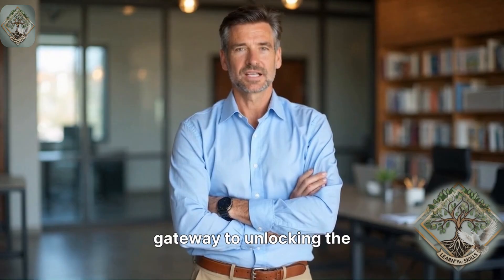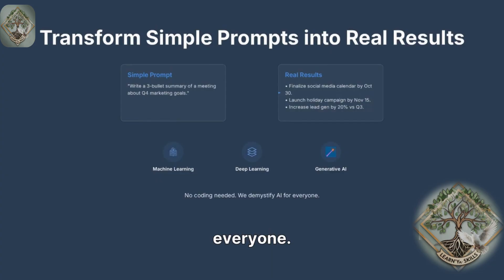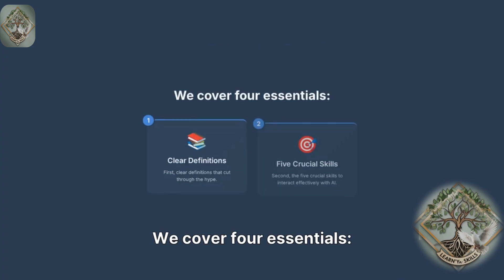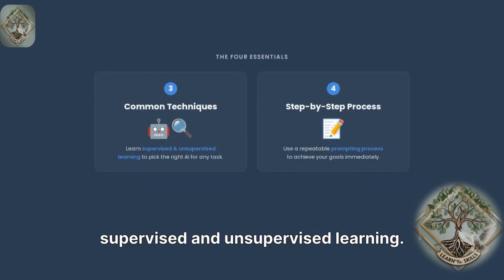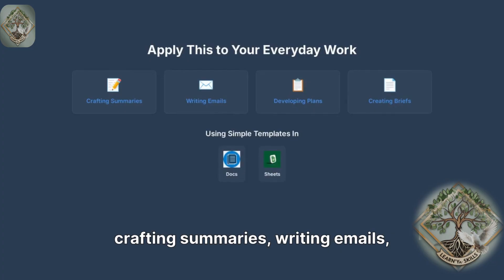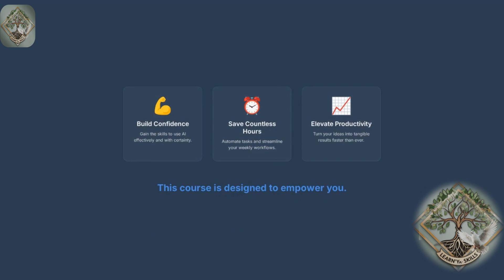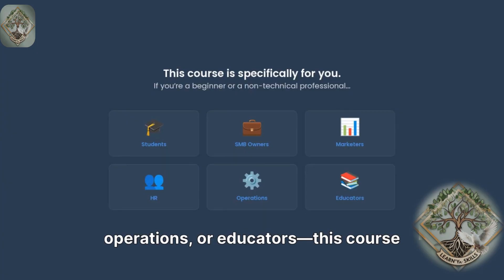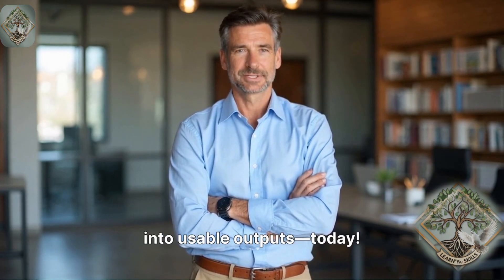AI for Beginners-Master Prompt Engineering, AI Literacy, ML Basics, No-Code Workflows – Udemy Course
Discover your potential with this no-code AI for beginners course—master prompt engineering tutorials, machine learning basics, deep learning explained, generative AI tools, supervised learning examples, unsupervised learning guides, and ethical AI prompting techniques like zero-shot and chain-of-thought to build career-boosting workflows that slash tasks and skyrocket productivity! Imagine transforming messy ideas into polished wins overnight, whether you're a student, professional, SMB owner, or non-tech newbie—gain real-world AI literacy, anomaly detection skills, classification regression know-how, and practical hacks to dominate work, studies, and life—enroll now and unleash your AI superpowers!

👉 Empower yourself with game-changing AI for Beginners skills today—dive into practical mastery and watch your career soar! Enroll Directly on Udemy

This course from LearnYa Skills is your fast-track to AI empowerment, designed for non-technical users like students, career starters, marketers, HR pros, operations teams, educators, and small business owners. No coding required—just free tools like Google Docs and Sheets to build reusable workflows that turn messy notes into clear action plans, research into insights, and ideas into results. You'll start with core concepts (defining AI, ML, DL, and generative models), move to essential skills (prompt engineering, data literacy, critical evaluation), explore techniques (supervised vs. unsupervised learning for tasks like classification, regression, clustering, and anomaly detection), master a 4-step prompting process for consistent outputs, and cap it off with a personalized capstone project designing your own AI-powered workflow.

Benefits You'll Gain:

Immediate Practical Skills: Apply AI right away to improve writing, planning, research, and decision-making—saving hours weekly.
Career Boost: Stand out in job markets with in-demand AI literacy, ethical prompting, and no-code tools that make you more efficient and innovative.
Real-World Focus: Use provided templates for matrices, action plans, and trackers to solve your own problems, from youth empowerment projects to SMB operations.
Flexible Learning: Mobile-friendly, gamified lessons with quizzes and lifetime access—perfect for busy schedules.
Mindset Shift: Adopt action-oriented habits, evidence-based thinking, and collaboration skills for long-term success.
Don't miss out—join thousands transforming their skills on Udemy! Comment your biggest AI challenge below, and let's chat.